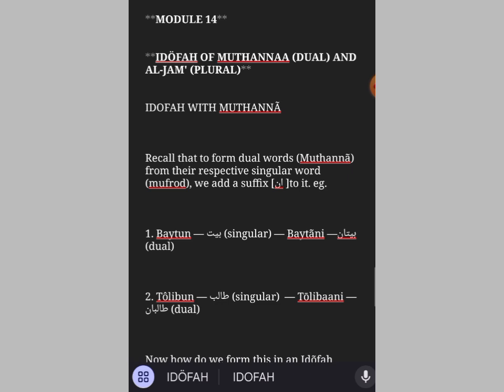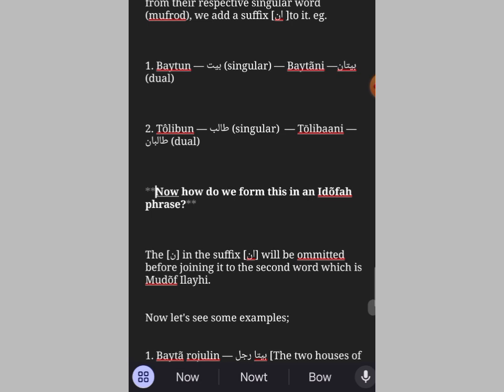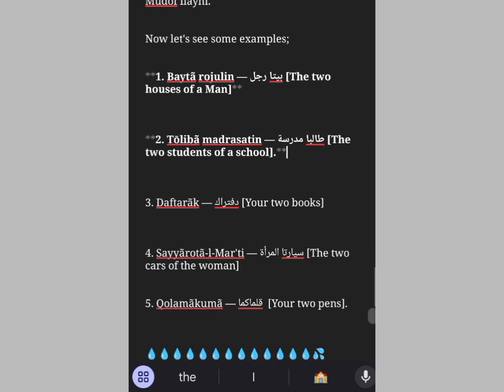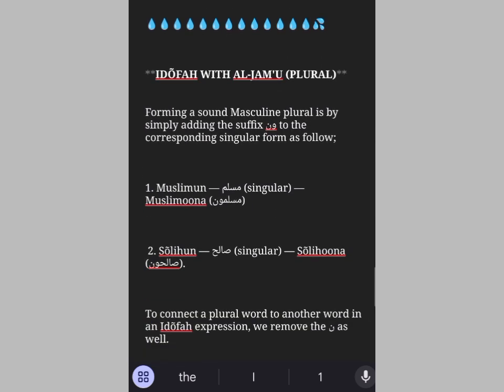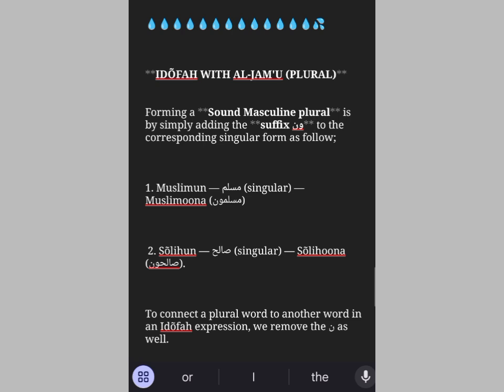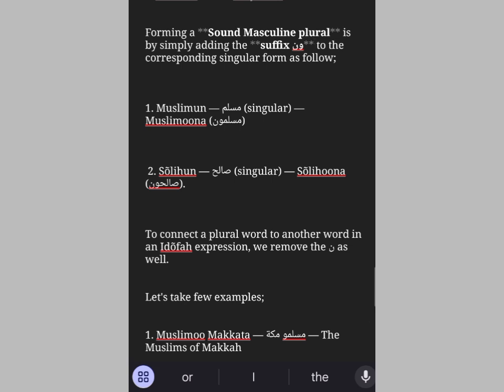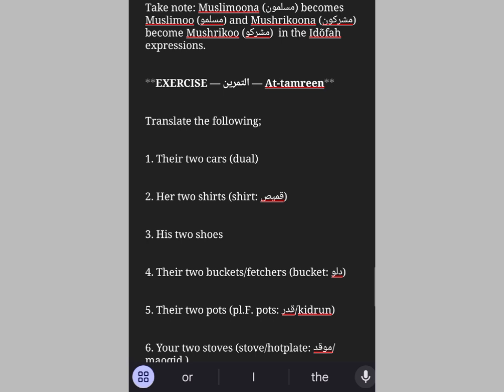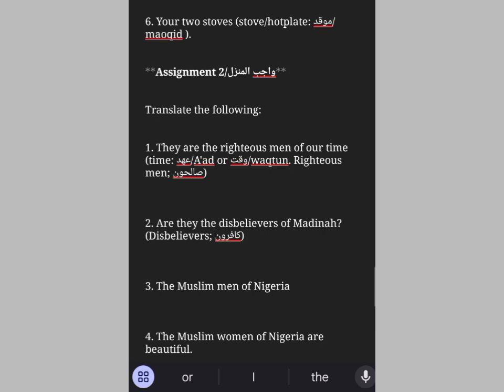IDOOFA PHRASE WITH MUTHANNA IN ARABIC — مركب إضافي مع المثنى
In this lesson you'll learn how to form an idoofa phrase with Dual words.